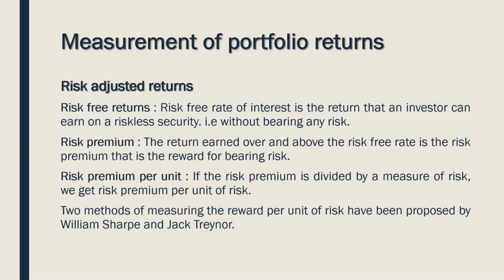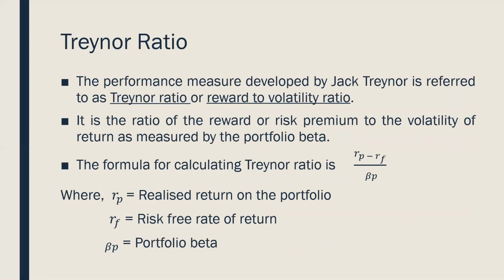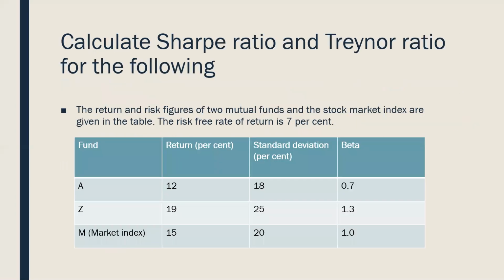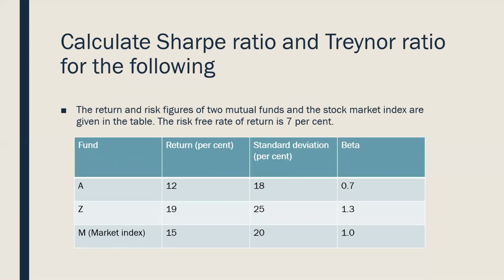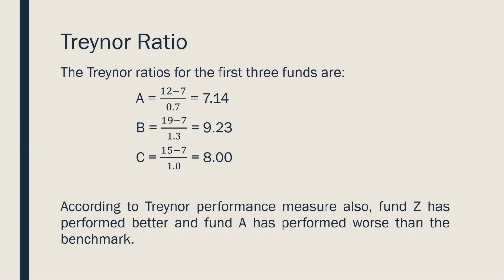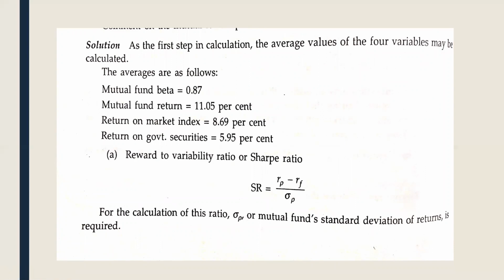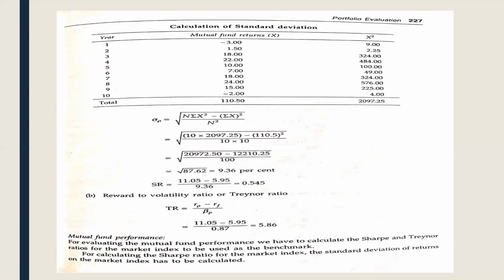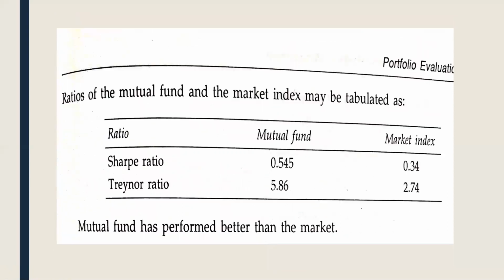Security Analysis & Portfolio Management - Portfolio Evaluation